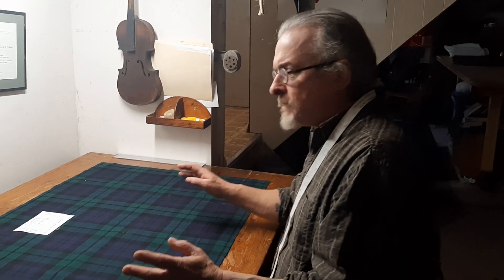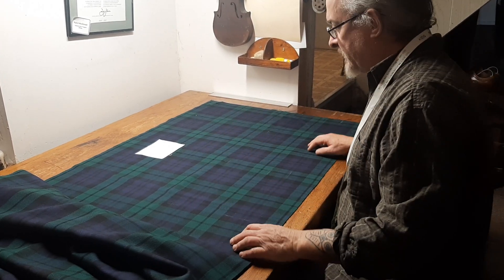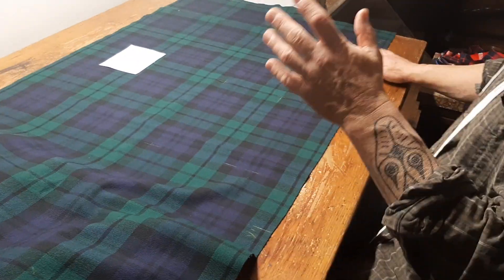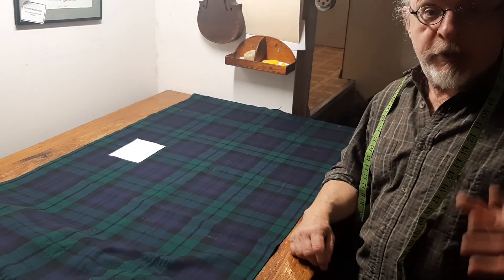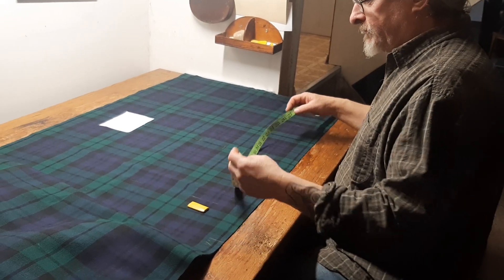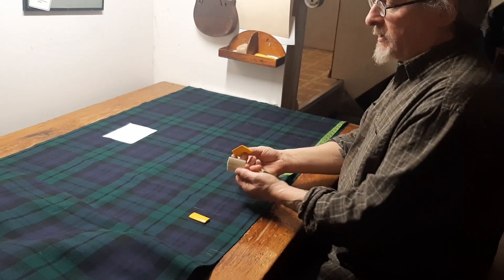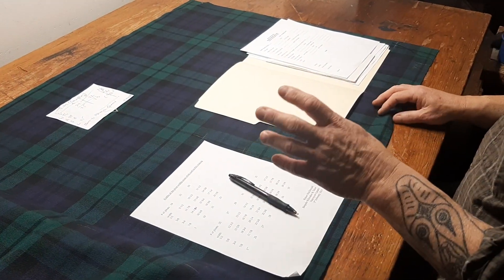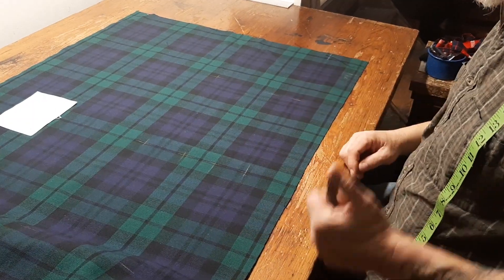Making a new kilt applying the measurements to the cloth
I'm FINALLY shooting a step-by-step series which will lead you through my process and methods-of-work from the first consultation with the client to the final-fitting and delivery.

...but of course I've shot this out of sequence, so you should first watch:
(I'll post a prequel to this vid which explains the process from the start|)